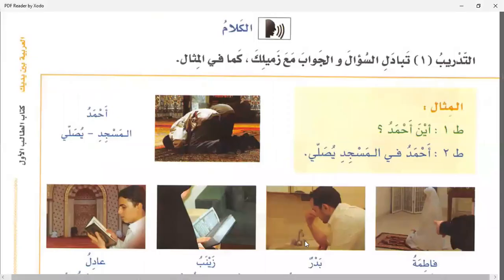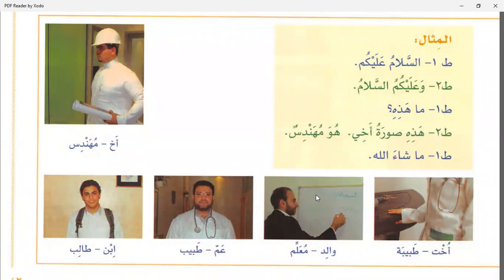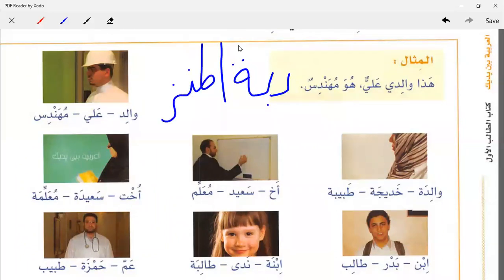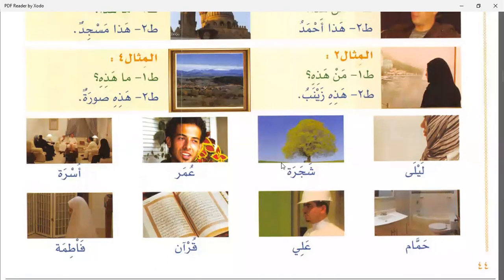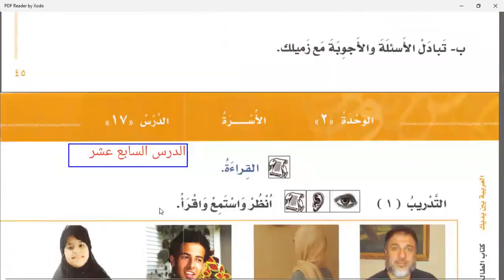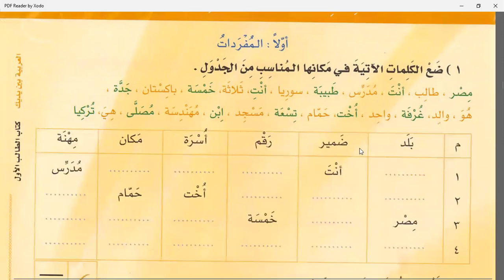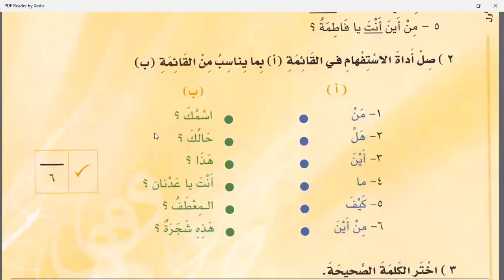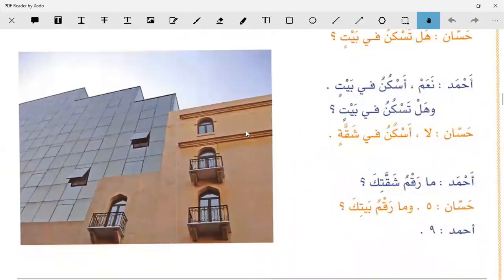Class 9 | Lesson 16 of Al Arabiyyahtu Bayna Yadayk Book 1 Part 1 in English Language